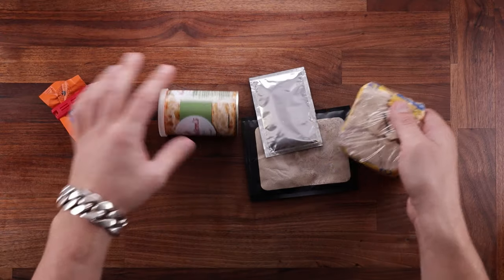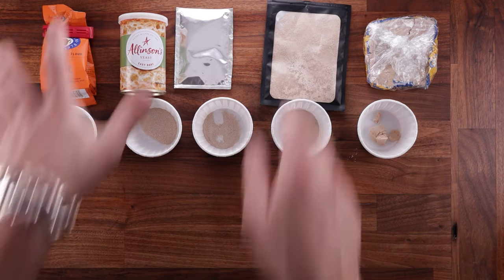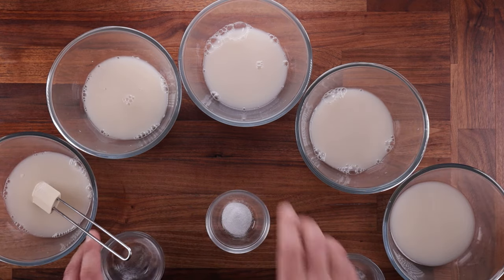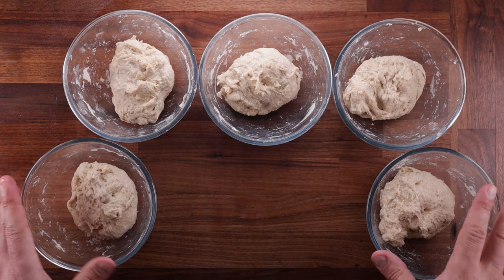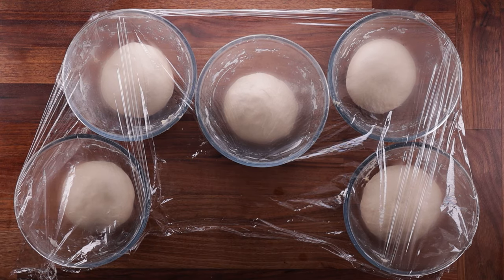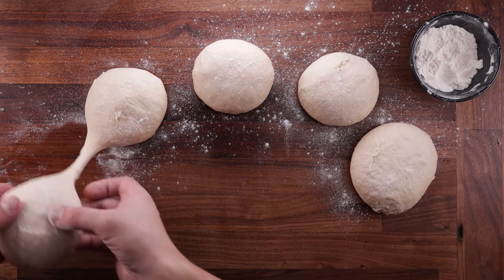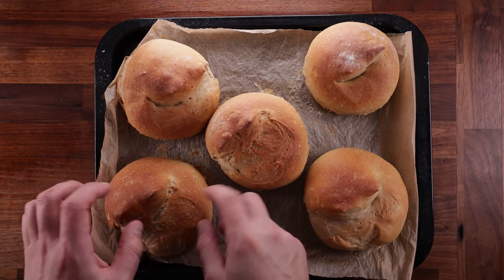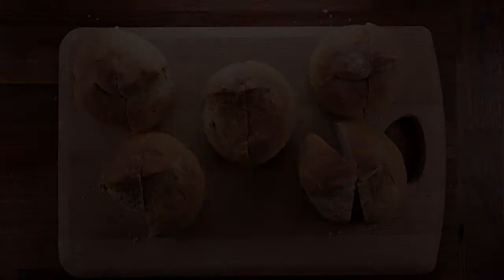What is the real difference between various types of yeast? Which one is best?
The age-old question – which type of yeast should I use? The short answer is that you should use the yeast that is available to you at the time, because there is not much difference between all the different kinds of yeast out there - especially for the home baker.

There are hundreds of yeast species in nature, but only one is used for commercial yeast production – saccharomyces cerevisiae. This strain is extremely good at gas production and it helps your bread puff up.

Commercial yeast comes in different forms from liquid, which is mostly used in large bakeries, cake yeast which we commonly call fresh yeast, and dry yeast.

So, what is the difference between the types of yeast that we find in our shops?
There are three main kinds, to narrow it down - fresh yeast, instant dry yeast, and active dry yeast.